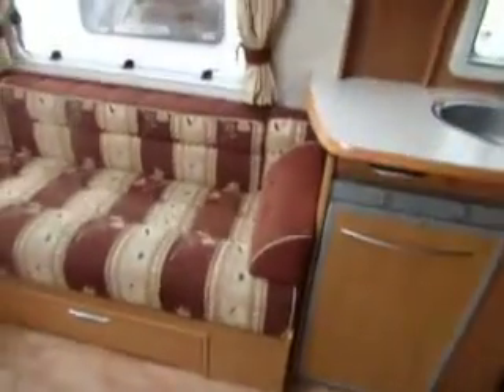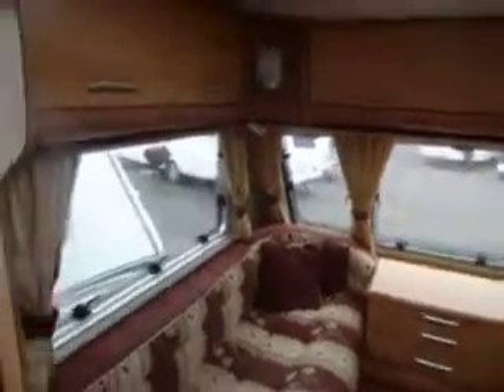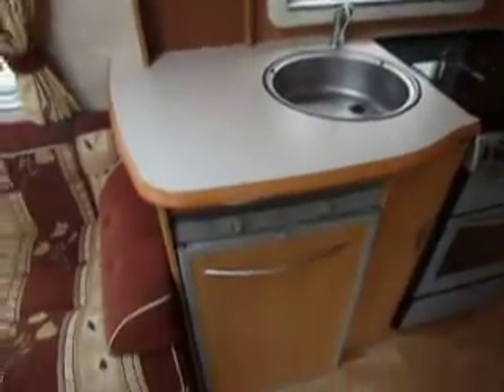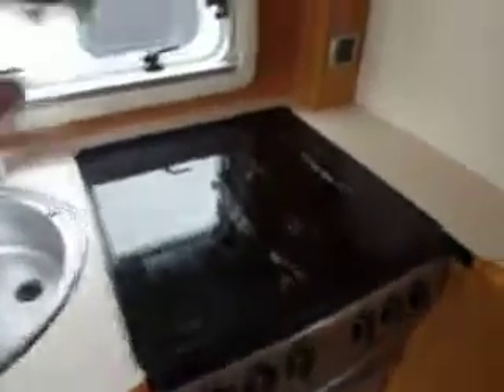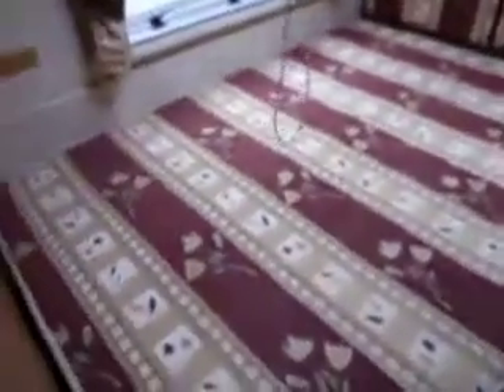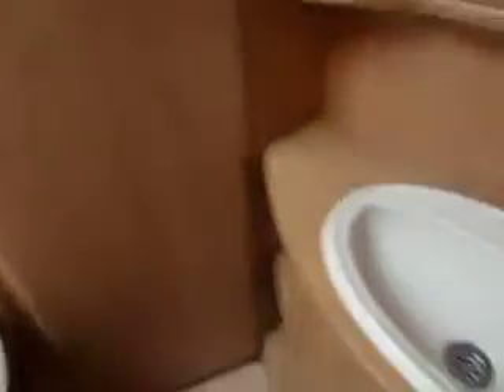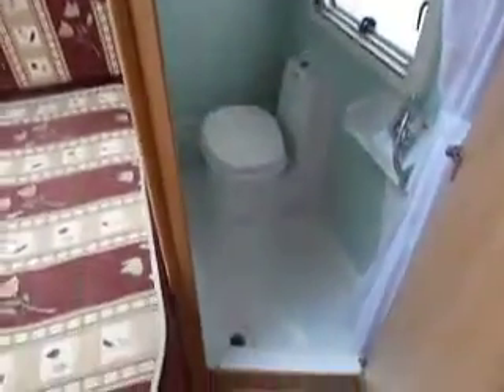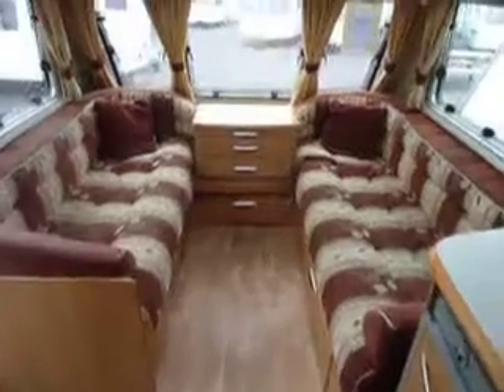Swift Challenger 500